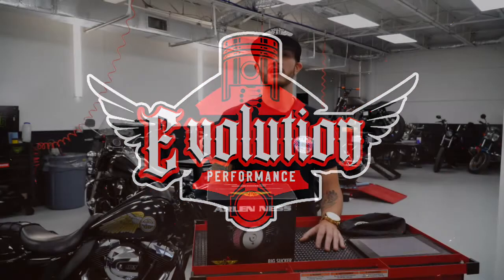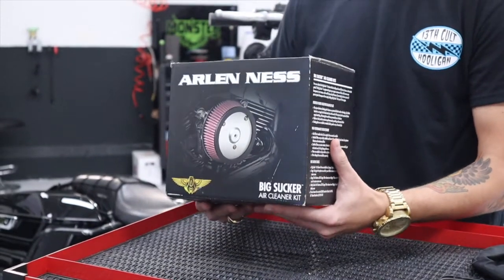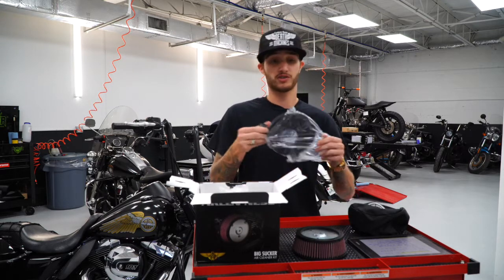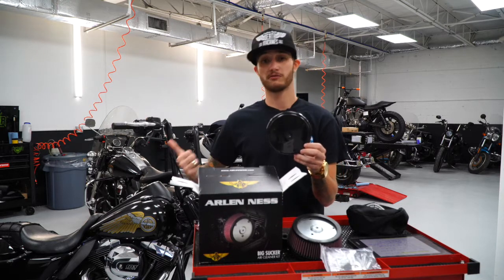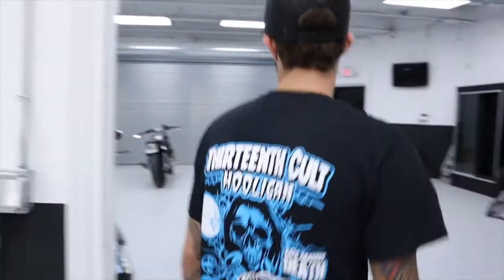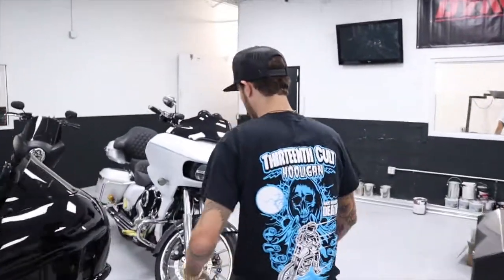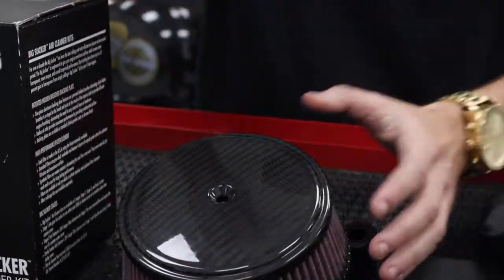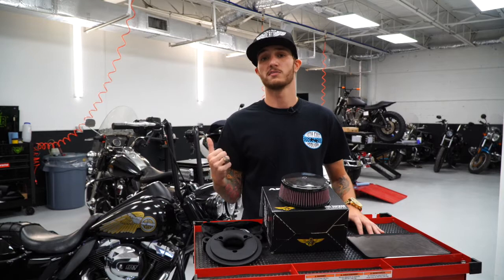Arlen Ness Big Sucker/Carbon Fiber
We are making some updates to our 2016 Roadking and wanted to show off some of the parts we have decided to go with.